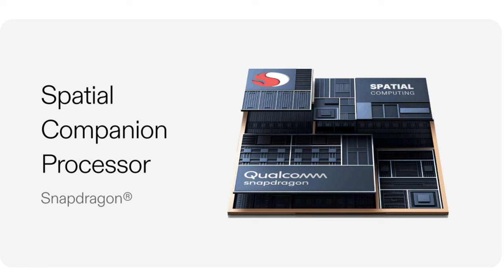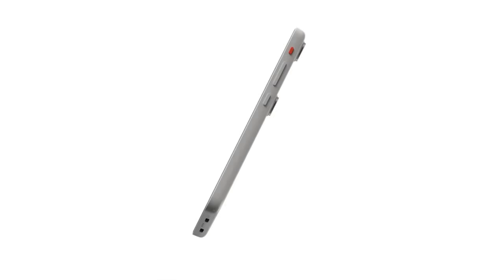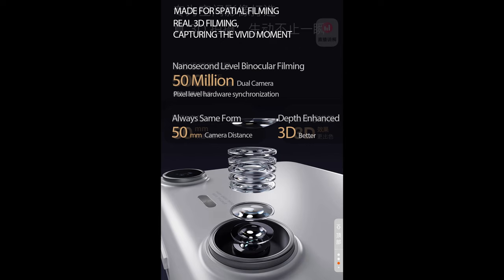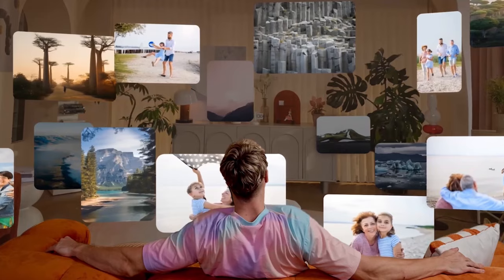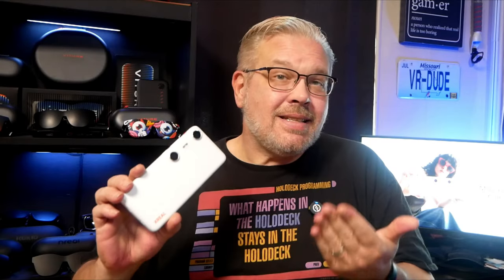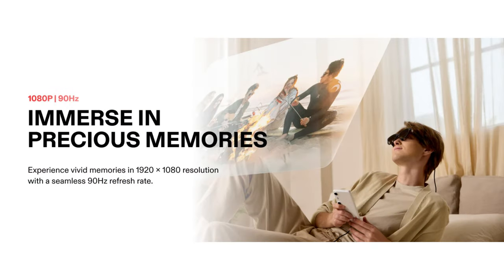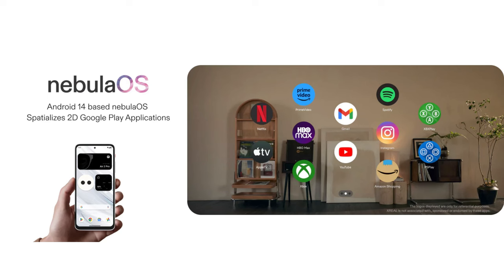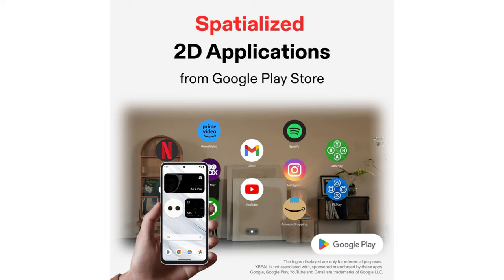XREAL Beam Pro Review - Is It Worth The Hype?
Today I am checking out the new Beam Pro from XREAL and I want to thank them for providing this product for review.